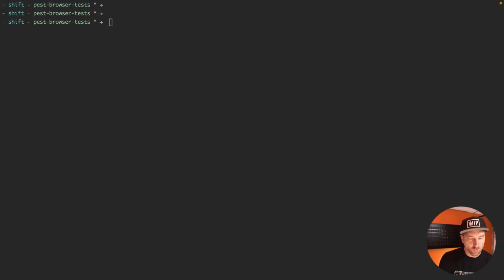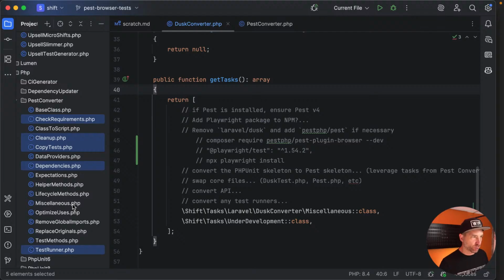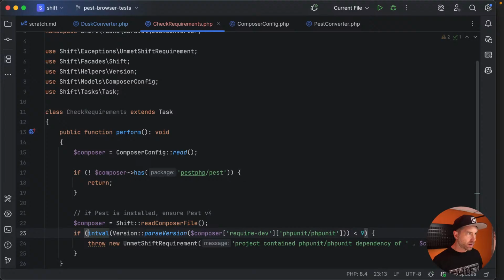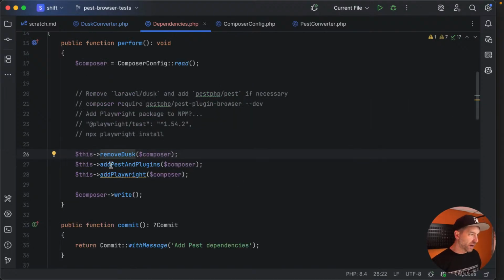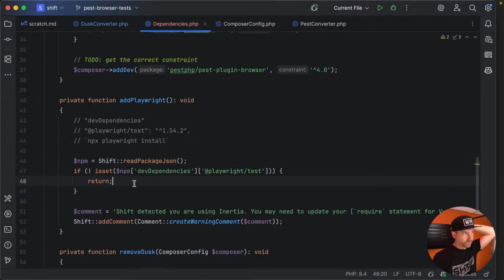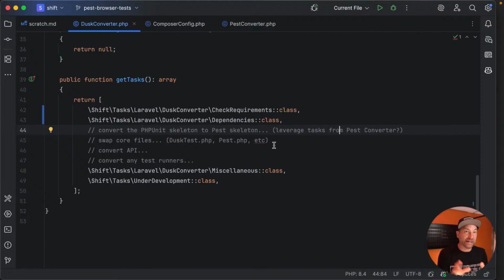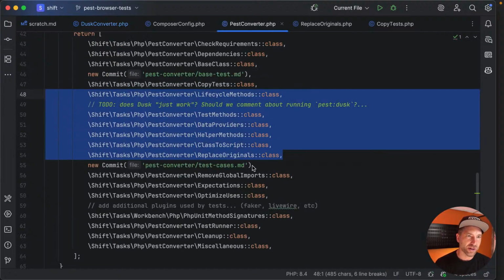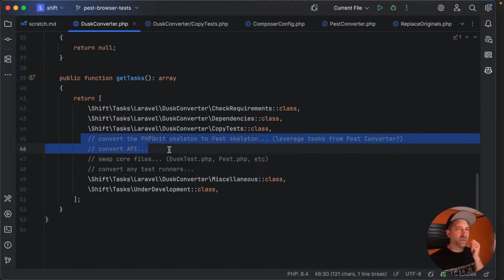Divide and Conquer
The second in a series of livestreams to create a Shift to convert from Dusk to Pest Browser Tests. In this livestream, we’ll register build the initial tasks to start the conversion.